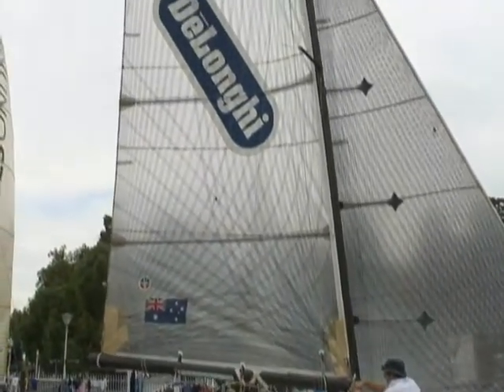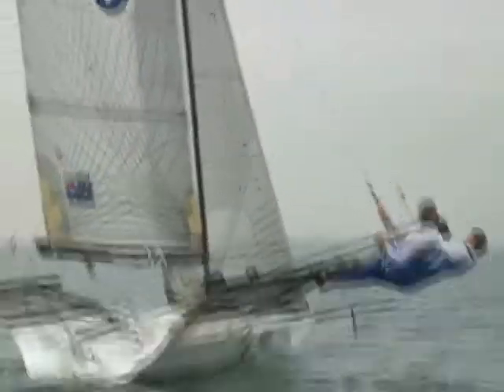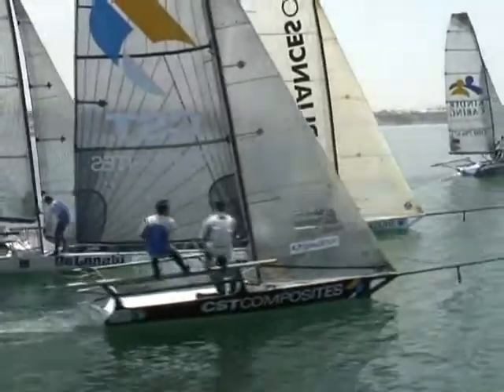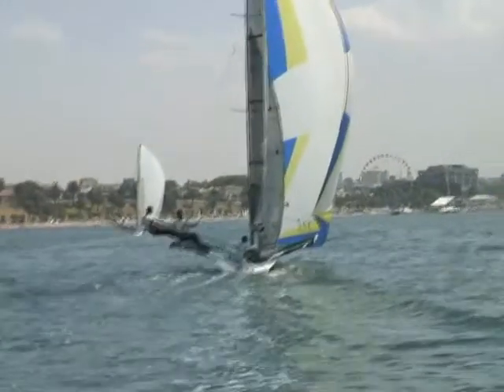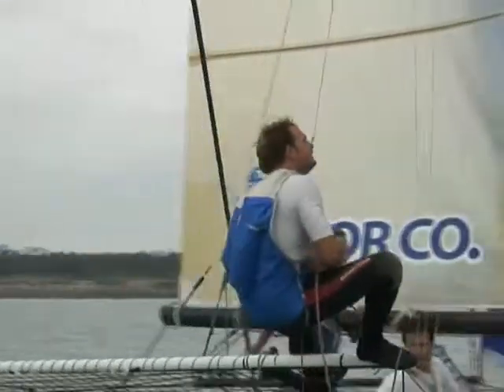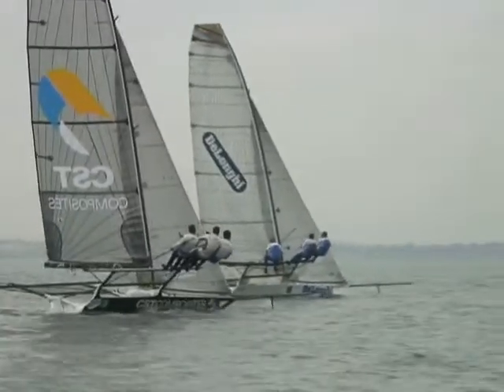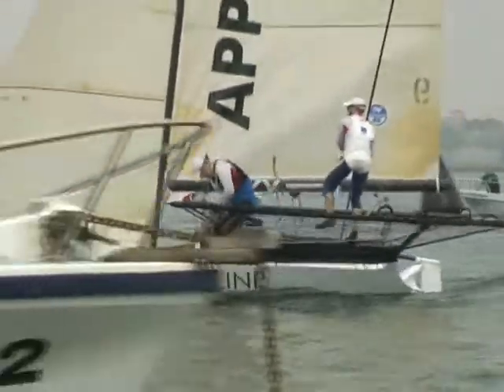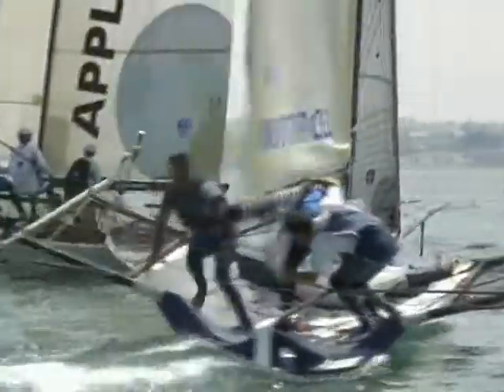2007 - 18 Foot Skiffs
18 foot skiffs are the focus of this segment as we look at the most renouned of the dinghie classes as they strut their wares in the light breeze that Corio Bay threw up for them. Even in light airs these magnificent boats still get a hop along.